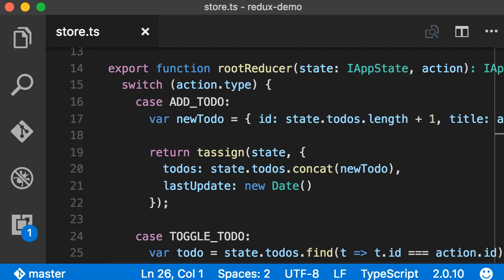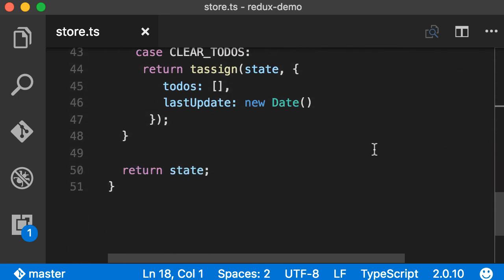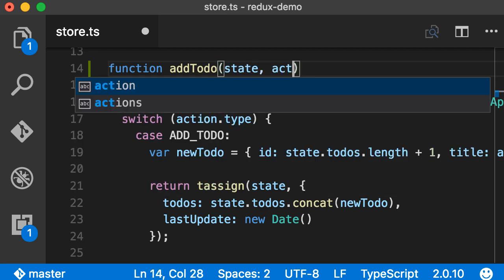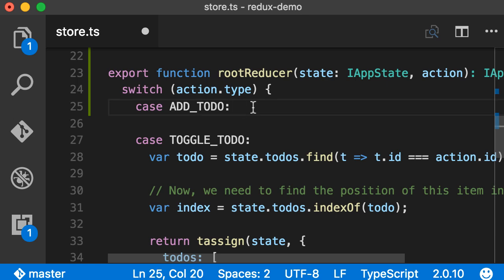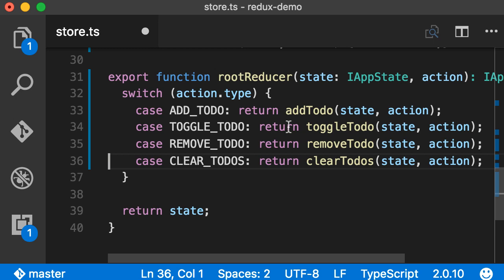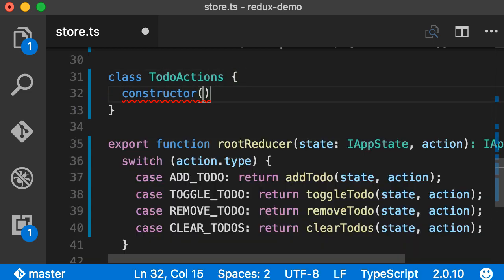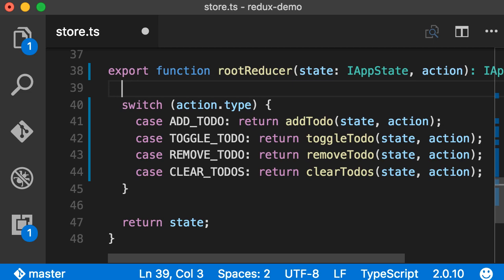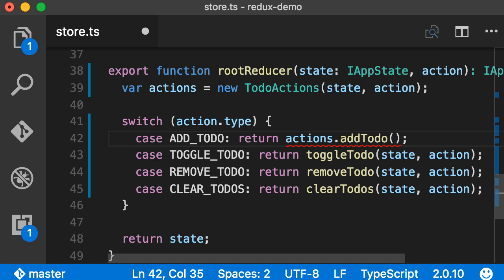Angular | Beginner to Pro #258 - Refactoring Fat Case Statements [By Mosh Hamedani]